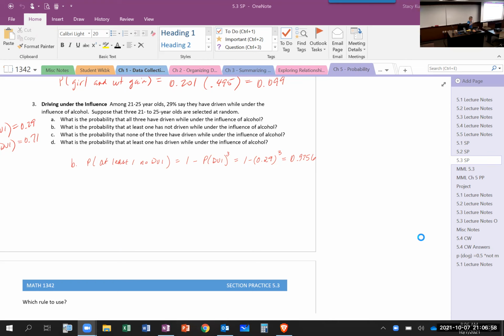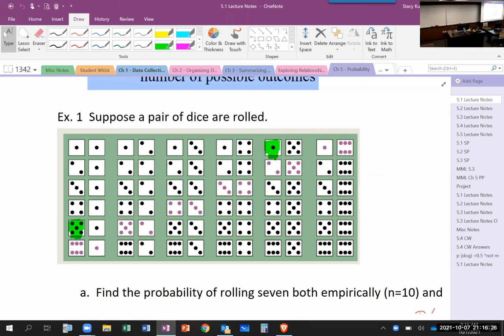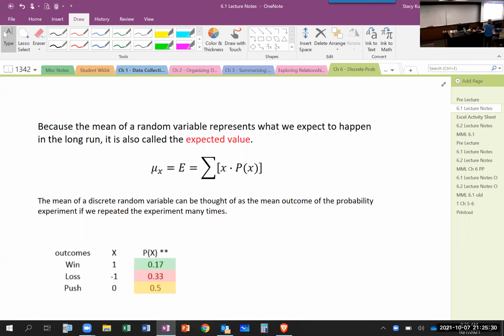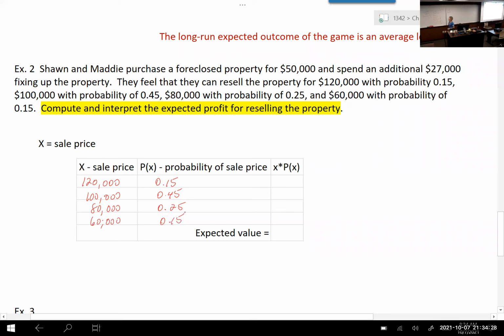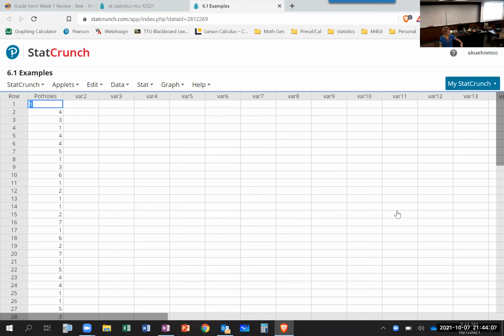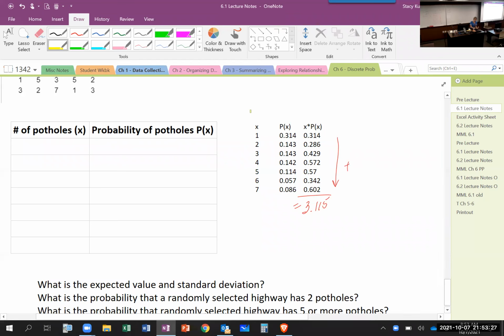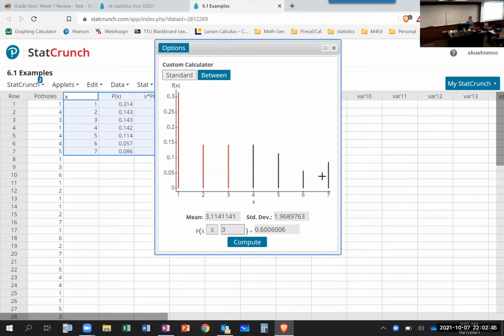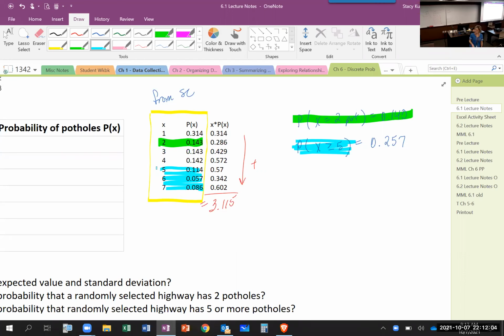Expected Value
6.1 Expected Value